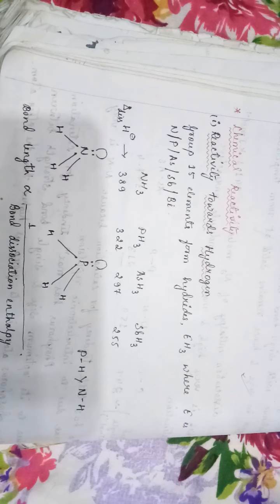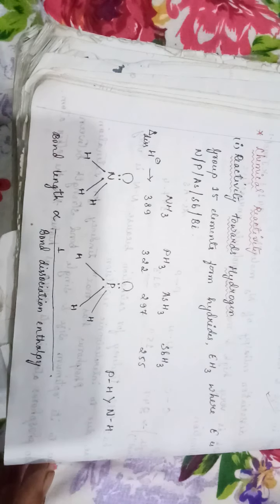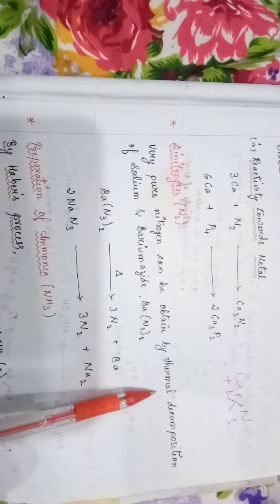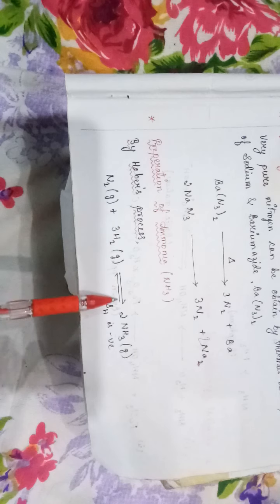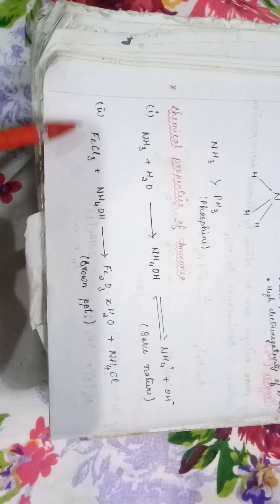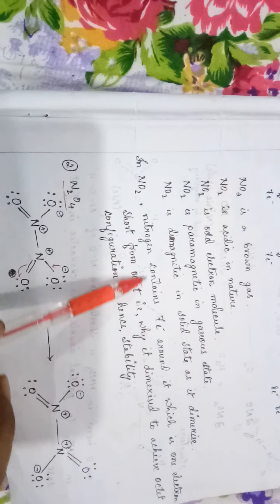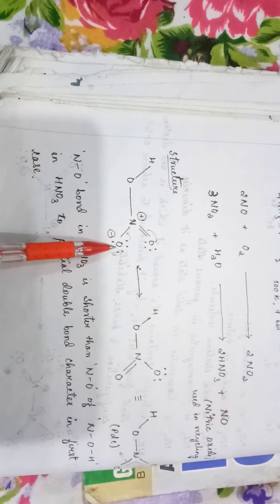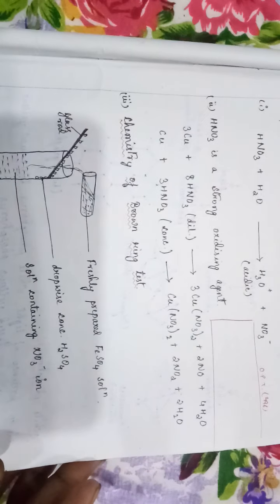P Block elt 2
Gr 15 ( ll )